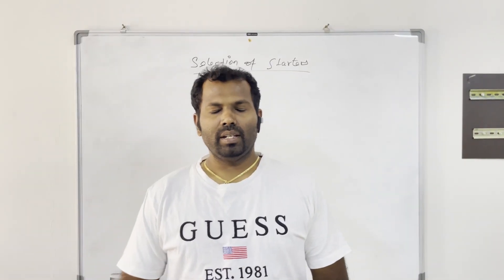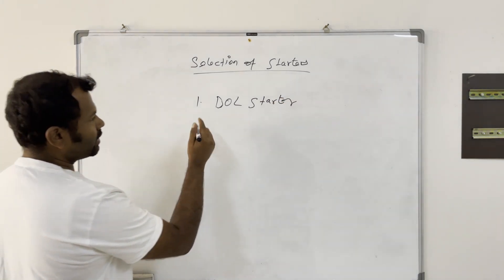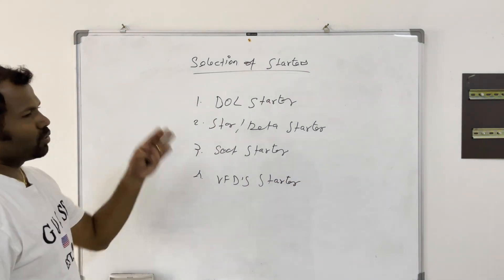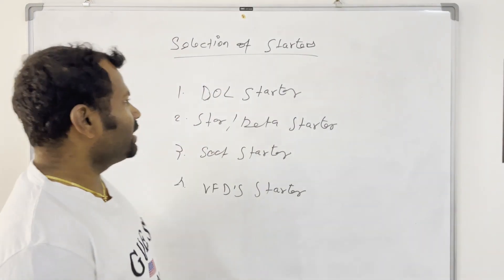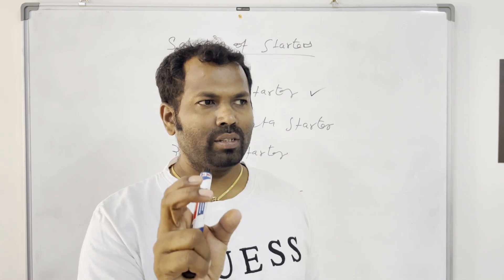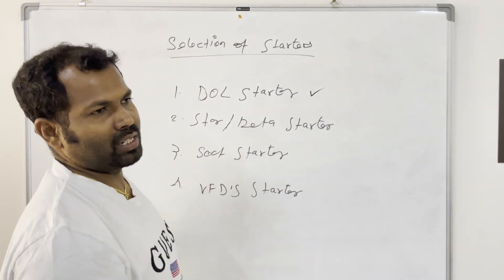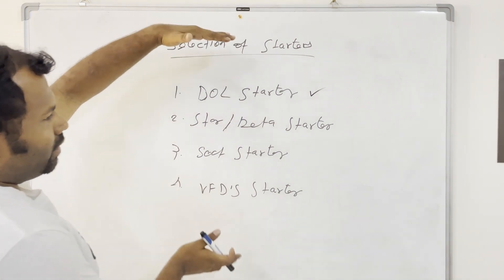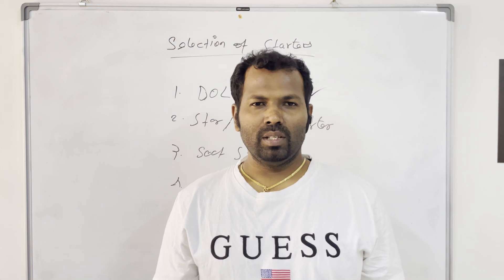How many Types of motor starters with application....